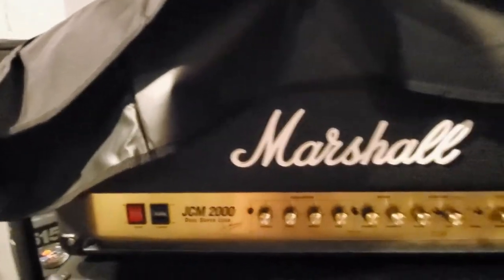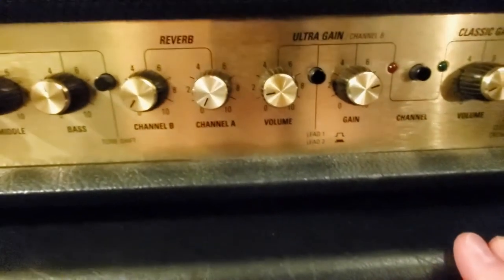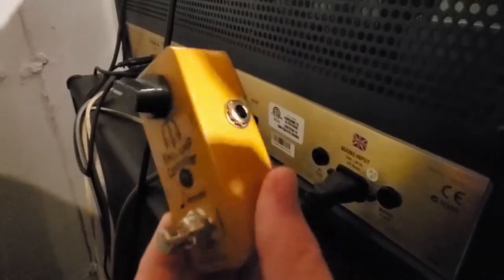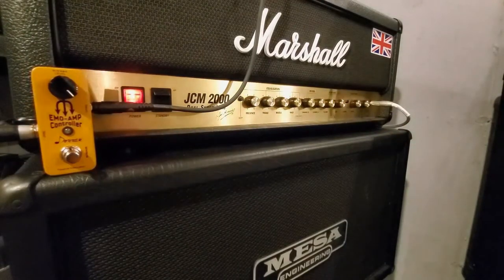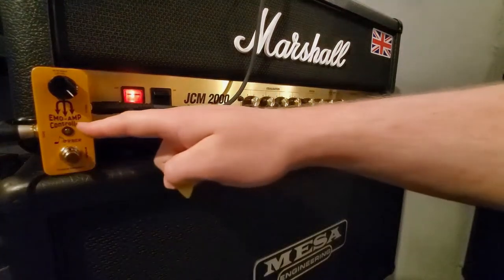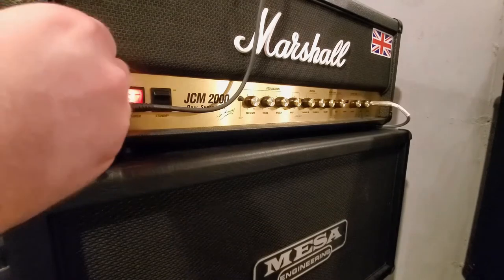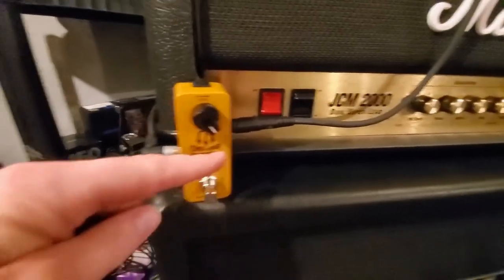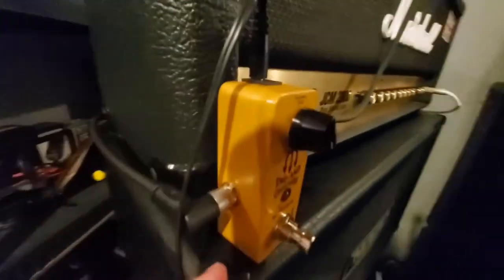Donner Emo Amp Attenuator Unbox/Review - Just a $33 Mute Switch?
00:49 Unbox
02:41 Vol 1 Amp Only - Metal Tones
02:43 Donner Attenuator
04:43 Vol 2 Donner
05:03 Vol 3 Donner
05:28 Vol 4 Donner
06:39 Vol 1 Amp Only
07:16 Vol 3 Donner
08:20 My 1 cent Opinion
10:26 Vol 1 Amp Only - Rock Tones
11:02 Vol 3 Donner
11:42 Vol 5 Donner
12:05 Vol 2 Amp Only
12:41 Vol 3 Donner
13:03 Vol 1 Amp Only
12:29 Outro